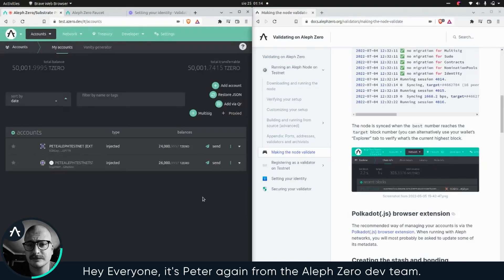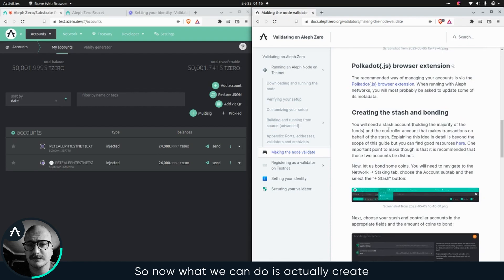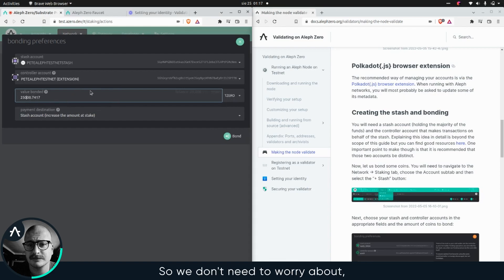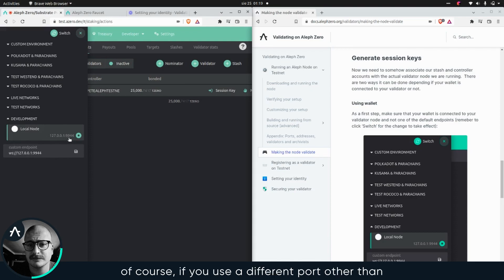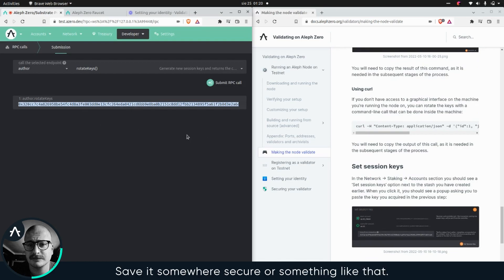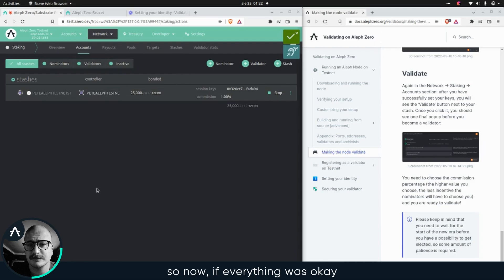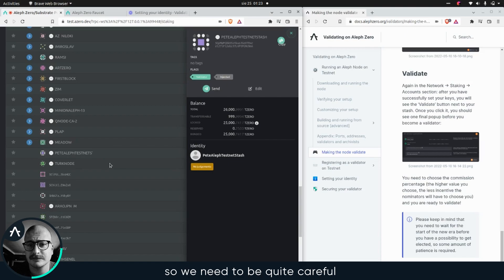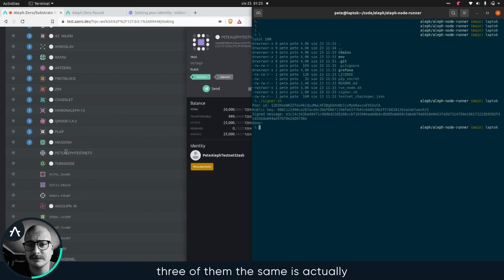Validating on Aleph Zero - Part III - Making your Node Validate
In the final episode of our video guide, we will show you how to make the node validate. Now that your node is ready to validate from the setup standpoint, it's time to fulfill the final steps that will actually make it take part in the rotation. We will explain how to acquire TZERO (the currency used on the Testnet)  and how to bond it to your stash account. Thank you for your attention, and if you have any further questions, don't hesitate to contact the Aleph Zero team.